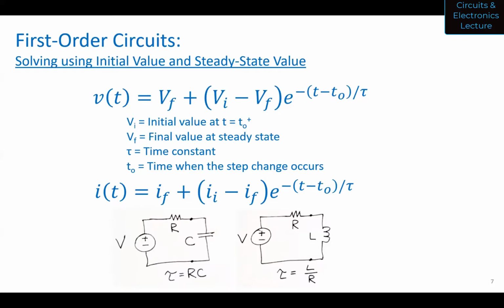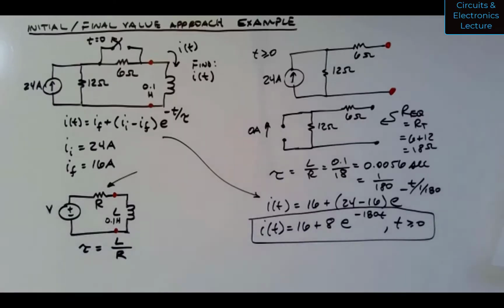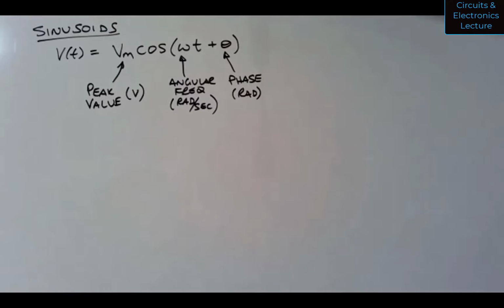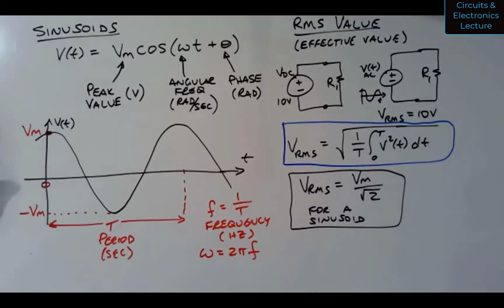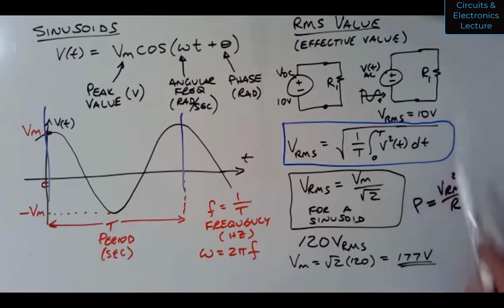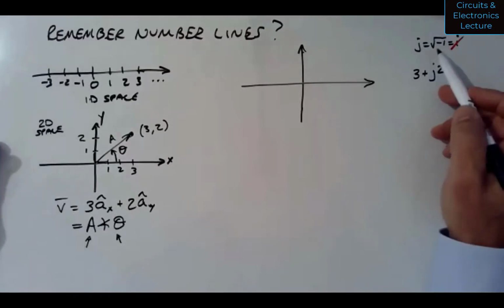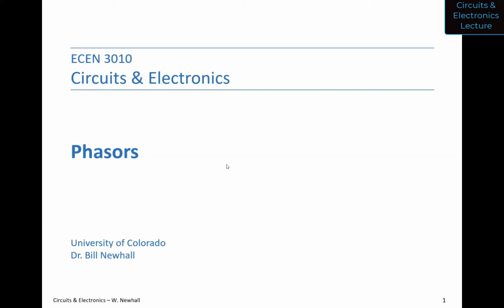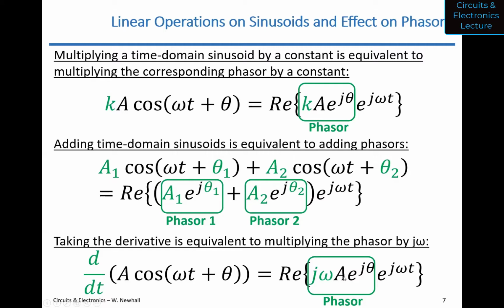Circuits & Electronics - Lecture 10 (Fall 2020)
• Initial/Final Value RL Circuit Example
• First-Order Circuit Summary
• Introduction to Phasors